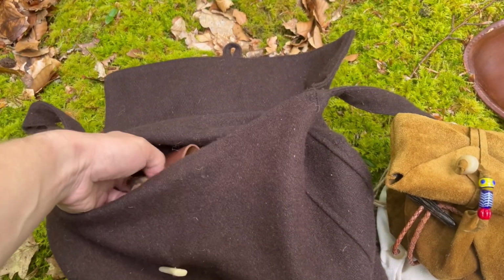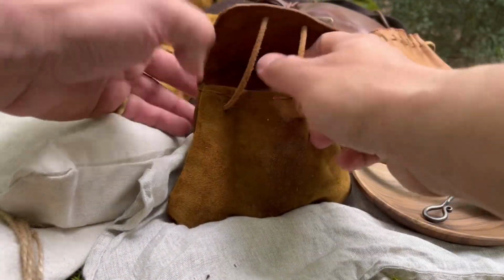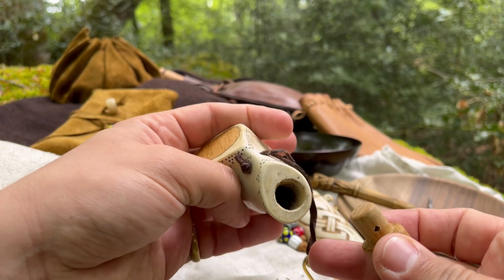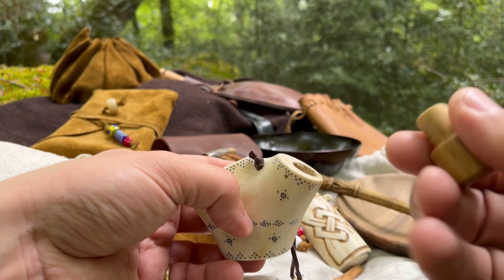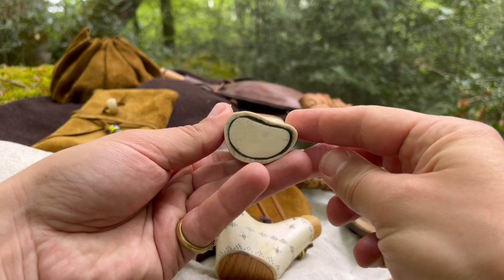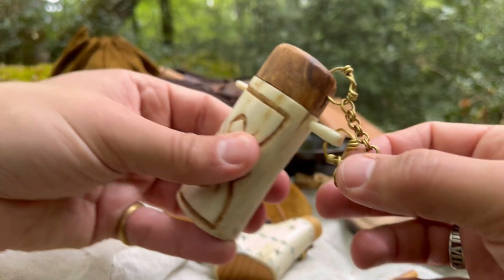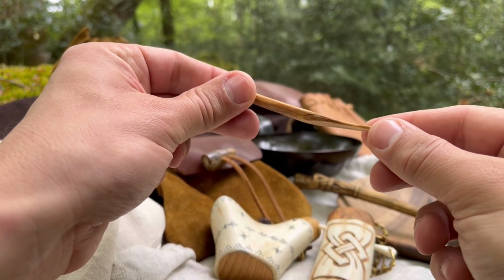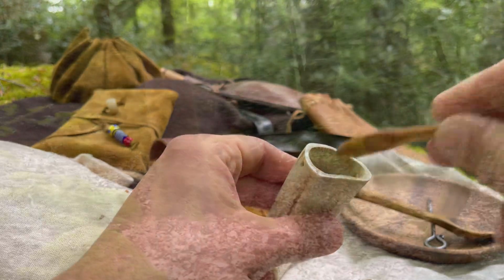Spice it up ! Viking cooking gear (actually my spice kit)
Cooking in the woods is a bushcraft basic, but with Viking gear it's much more fun!
This is why I want to introduce my Viking Rus spice kit. Everything of course is historical and based on sources and archeological finds. I was educated as an historian, so I like to make those things the most "plausible possible" as I like to say.

By the way, this is actually my first video exclusively on YouTube!

00:00 Intro
00:13 Emptying my bag
00:39 The leather pouch
01:15 The antler salt & pepper box
01:46 The bone dried herbs box
02:00 The spice spoon
02:19 Conclusion